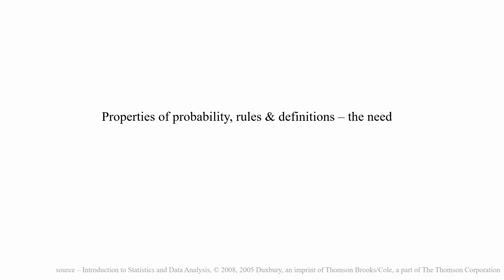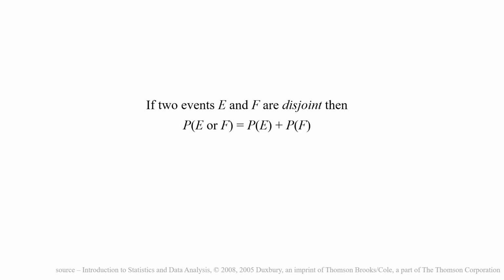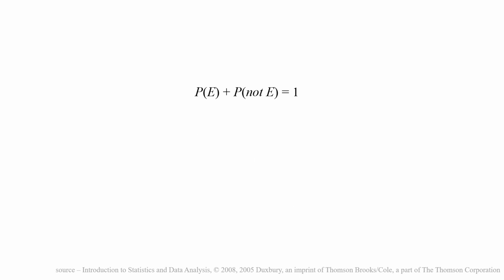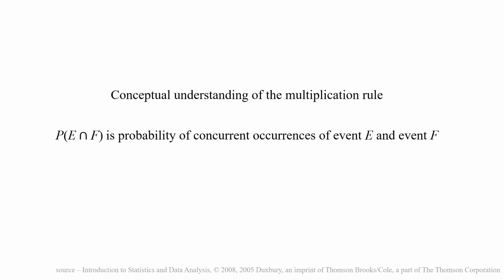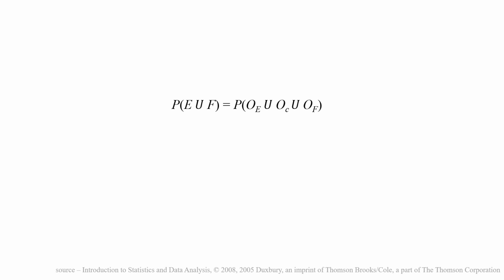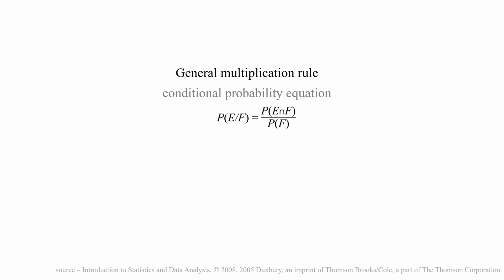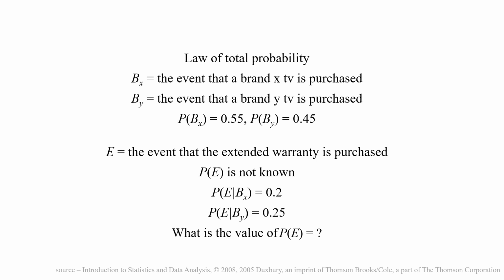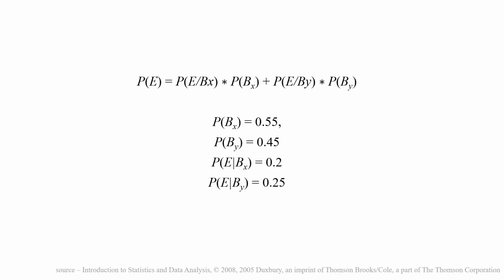Probability 03 Basic properties rules and definitions on probability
This session is the third among the videos of the playlist on The essential Concepts of Probability for Data Science focused on dealing with the basic properties of probability, general rules (addition rule, multiplication rule, law of total probability) and definitions on probability that are essential for data science.